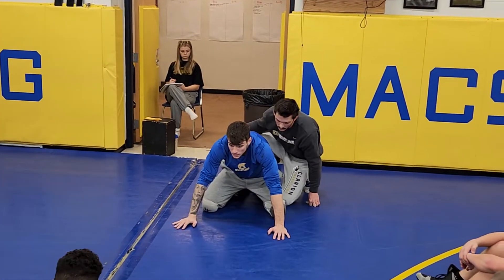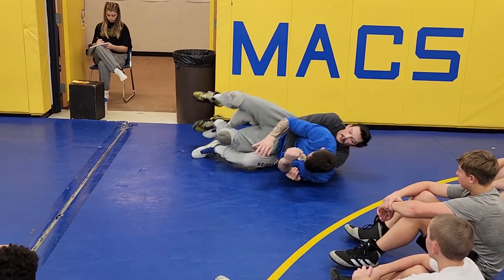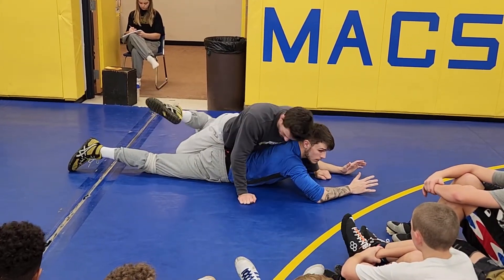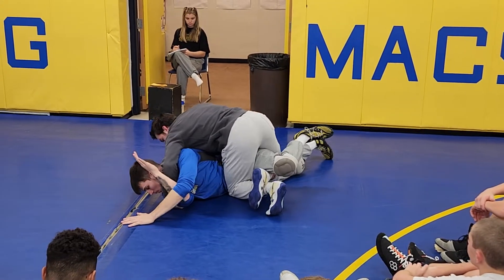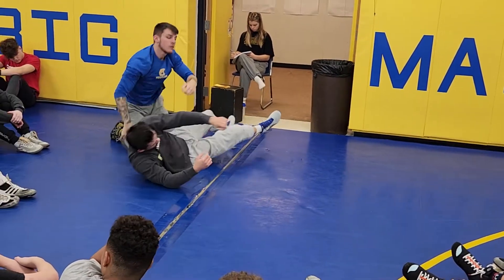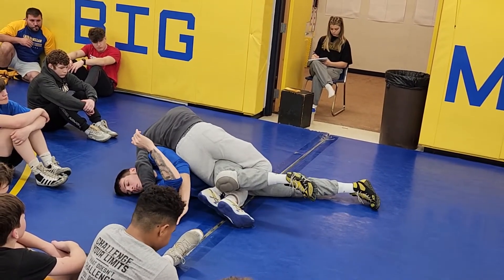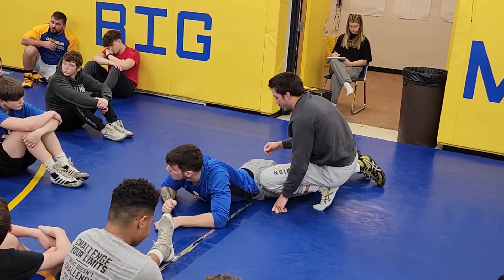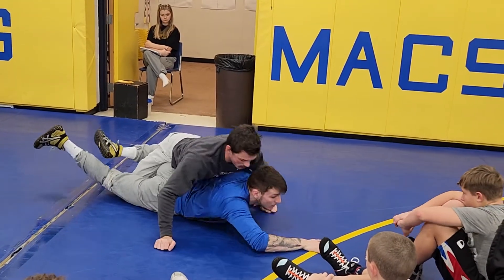Figure 4 Leg Ride to cross face turn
Wrestling technique taught by D1 Wrestler and 2X WV State Champ